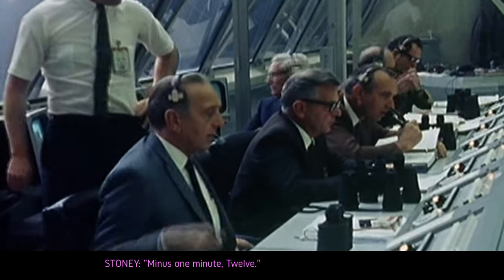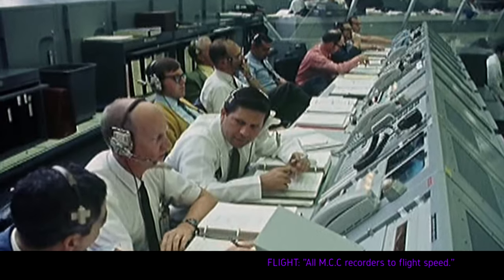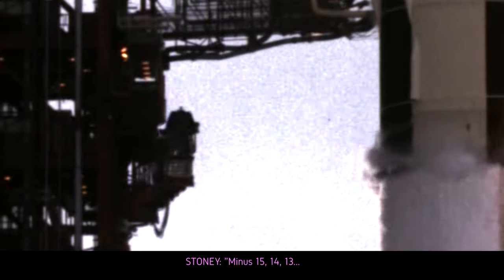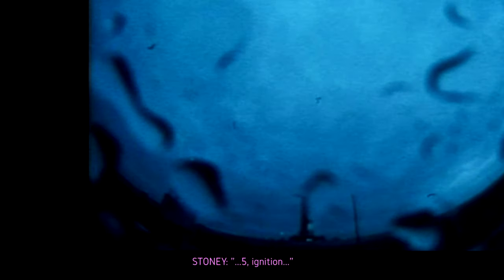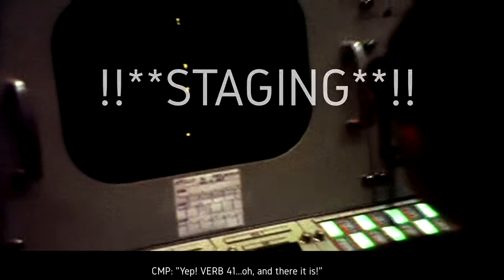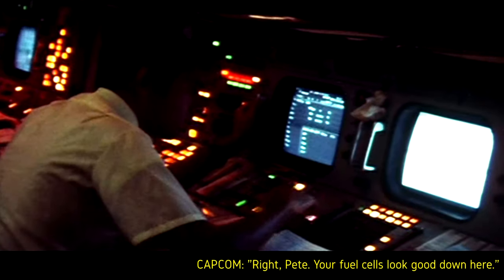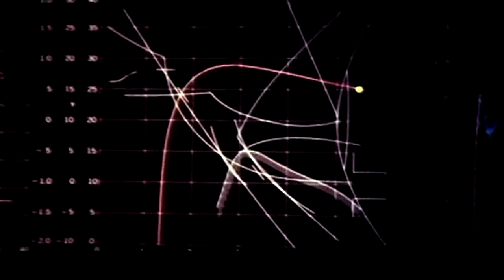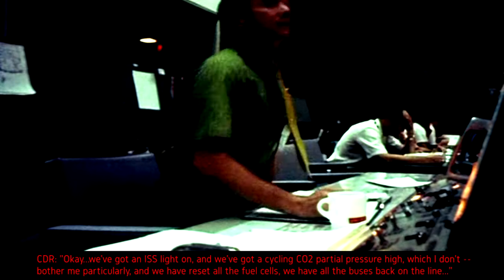Revisited: Apollo 12 Launch (1K Subscribers!)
Thank you all SO MUCH for 1,000 subscribers! You definitely deserve this.

Patch in the thumbnail by artist Tim Gagnon.

Mark Gray's shop is here at spacehistory.tv
Go check out "Lunarmodule5" on YT -- great channel!

NASA footage and audio is public domain.